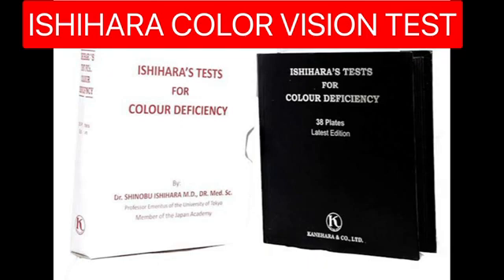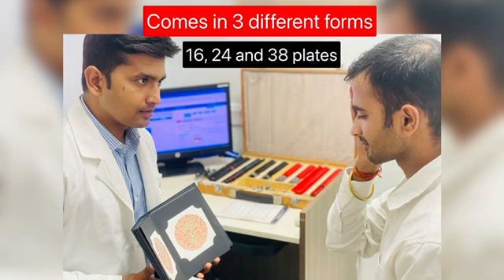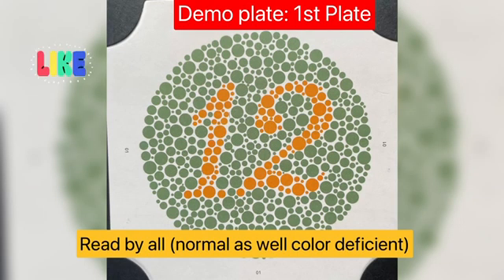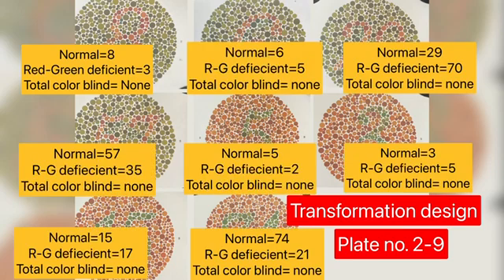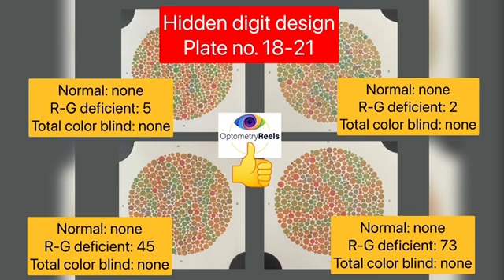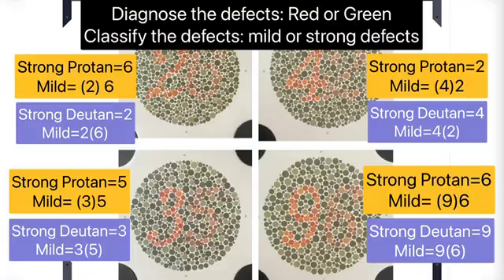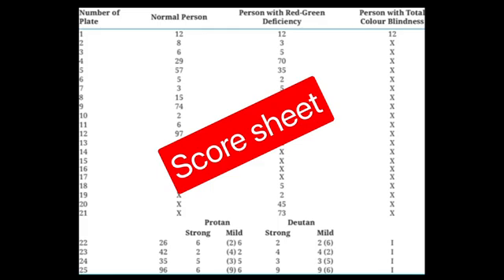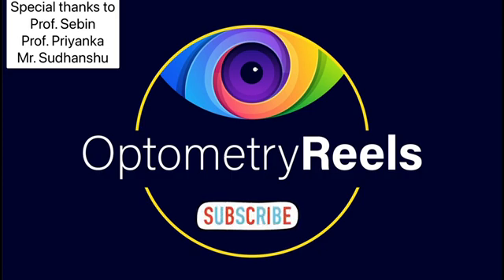Colour Vision II Test for Colour Blindness II Ishihara Colour Vision test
Keep supporting and motivating me so I can continue to provide more useful videos